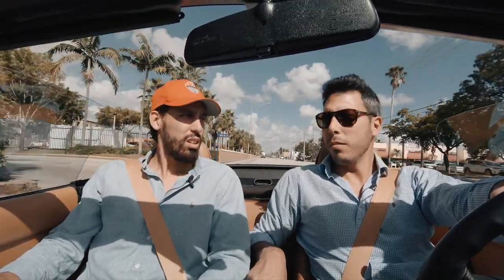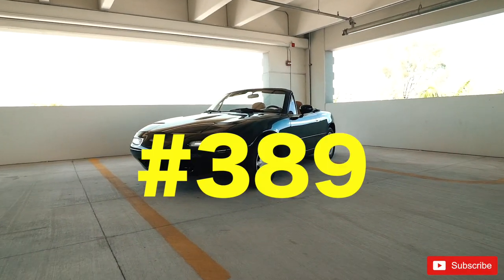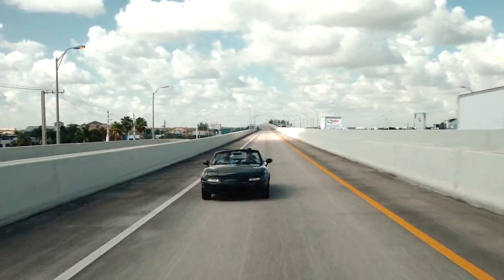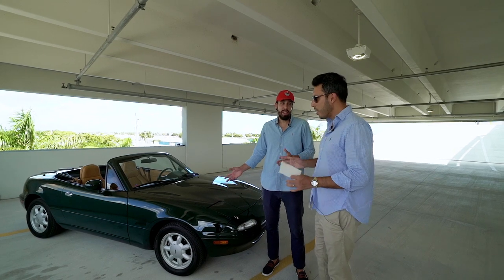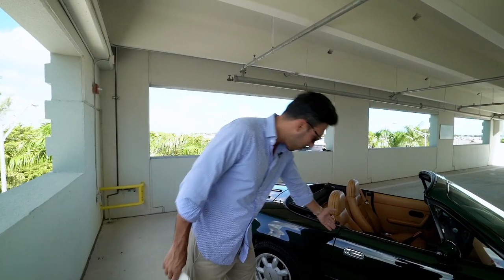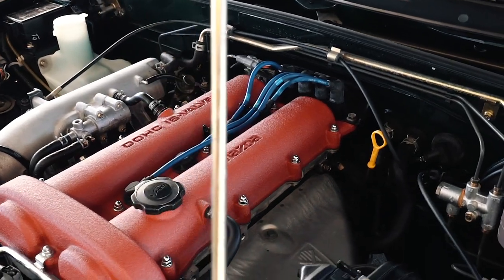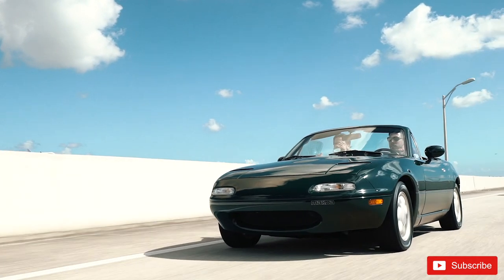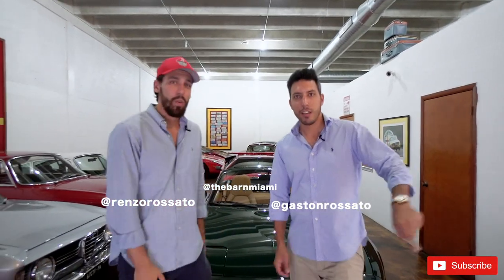THE RAREST MIATA! FIND OUT WHY! !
In Episode 13 we look at a car that deserves real attention. The 1st generation (NA) Mazda Miata MX-5. A car that is already capturing the collector car markets eye. In this episode we cover some tip on buying the right car and why these are the new future classics.

A cars condition should always be consistent throughout regardless of milage. In these video we point out small tips like the VIN decals on all the body panels, body gaps, and documentation. Getting the full story on a car sometimes is much like a puzzle piece some much easier than others!

One of the great things we love about this particualr Miata is the fact that it's bone stock. A lot Miata's today are very much modified cars. It's a breath of fresh air to see one that is not. SO RARE!

B01SYW3S4OY6GM